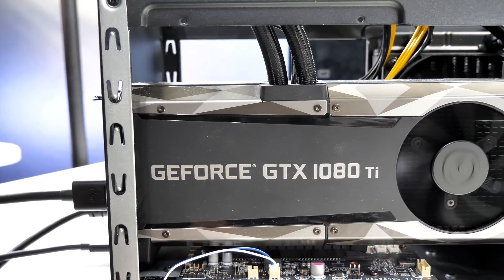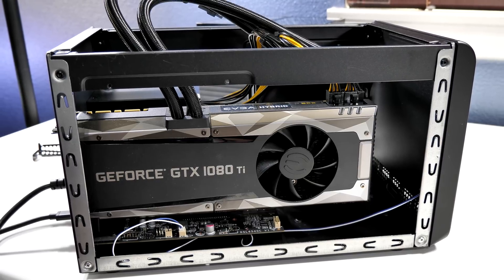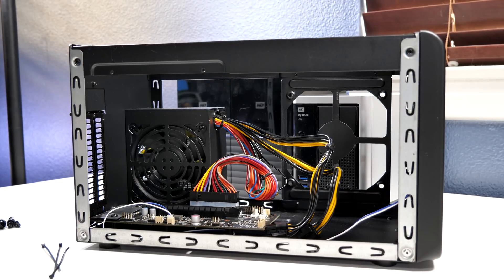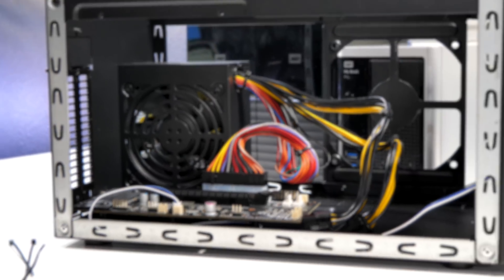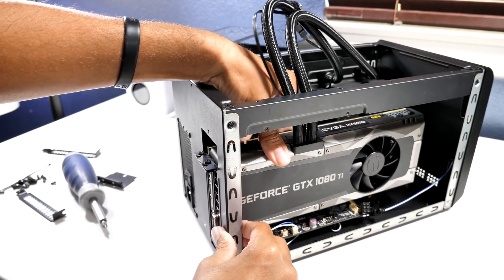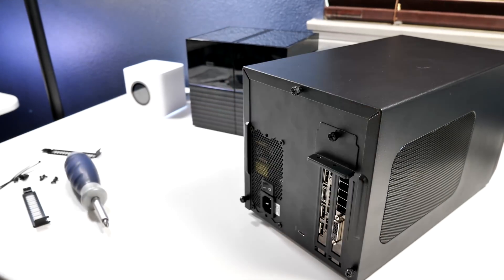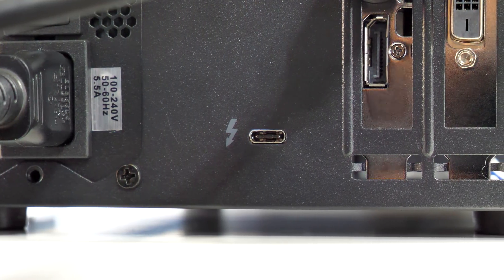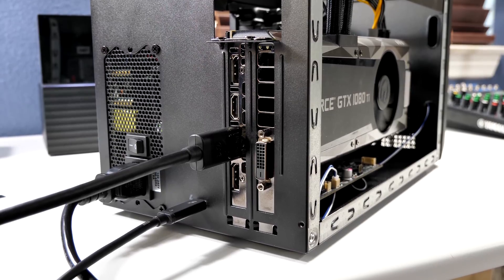iMac Pro/Nvidia 1080Ti eGPU Build Guide (Part 1)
When Apple announced support for eGPU setups on macOS High Sierra we immediately wanted to get our Nvidia GeForce 1080Ti hybrid card into an eGPU and supercharge our Mac. Little did we know that Nvidia cards weren’t to be supported right away and still aren’t by Apple. But finally we have found a workaround and in this video, we go over which eGPU box we are using and how we installed our 1080Ti. In our second video, we will show you all EXACTLY how we got our 1080Ti to work on our iMac which has made our editing and gaming experience on the Mac absolutely phenomenal. Make sure to get subscribed to stay up to date on this build guide as this is a huge workaround for all of you who want to supercharge your Mac with a Nvidia graphics card!

Sonnet eGFX Breakaway Box
Thunderbolt 3 6ft Cable
EVGA GeForce 1080Ti Hybrid Card